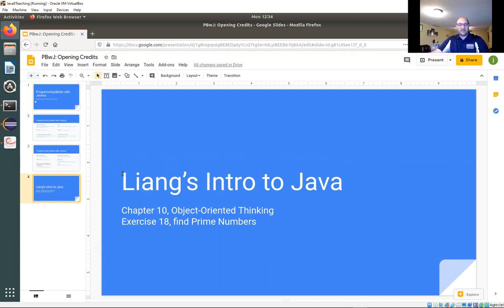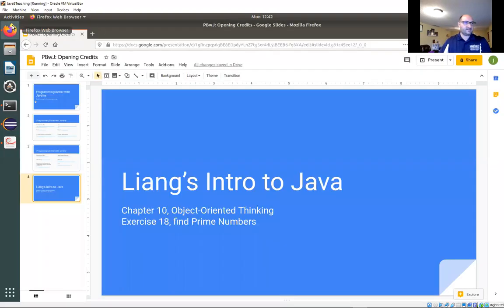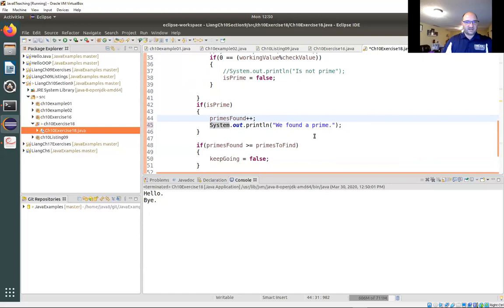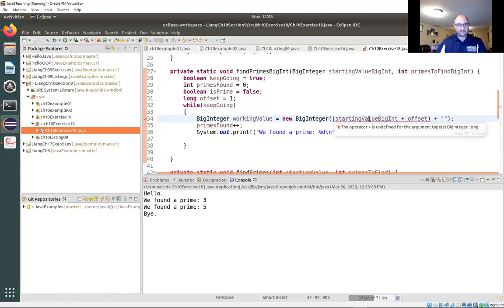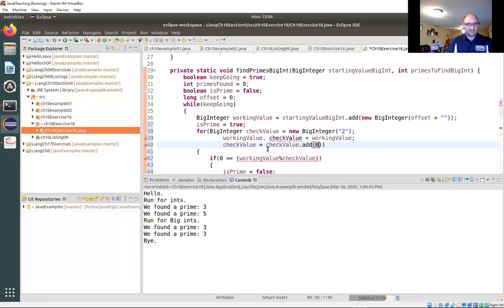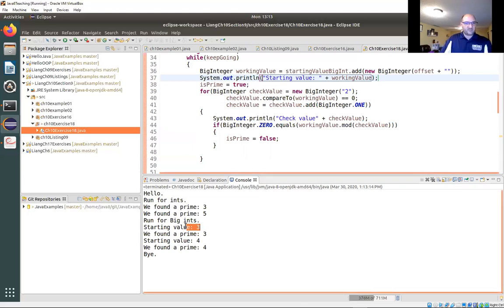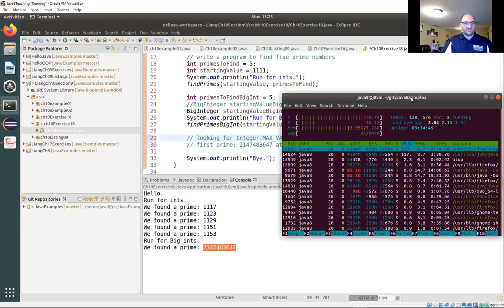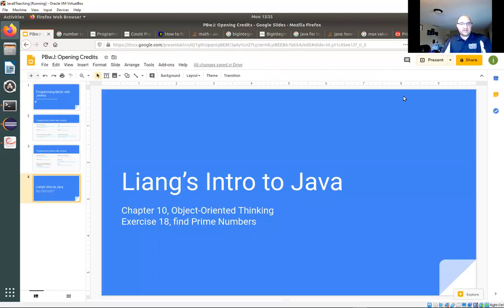PBwJ: OO Thinkin, Liang Ch 10 Exercise 18 Longer video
Object Oriented Thinking example from
Daniel Liang's Intro to Java, Chapter 10, Exercise 18
I worked through the code from scratch...